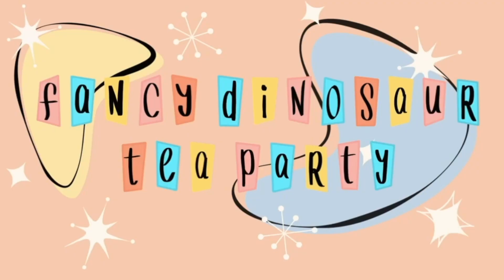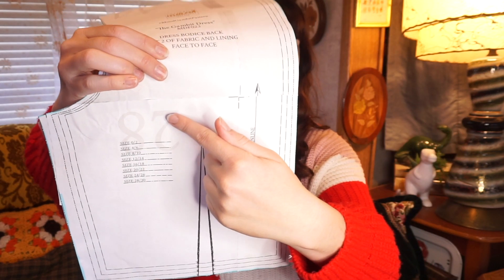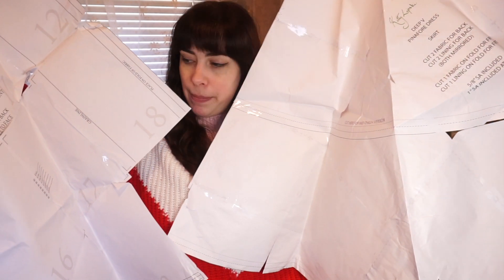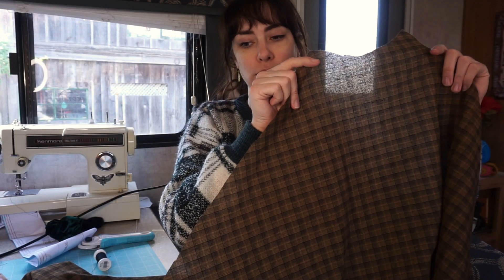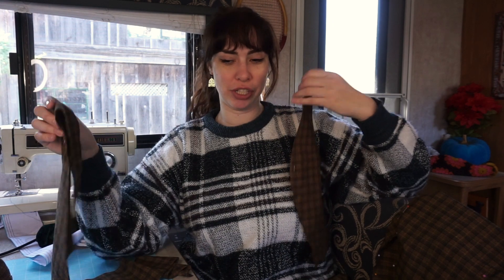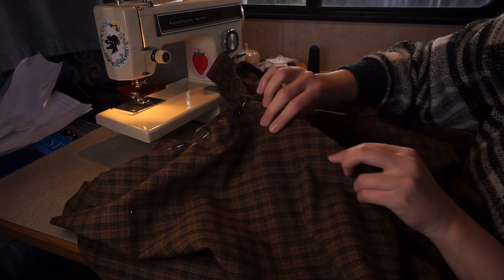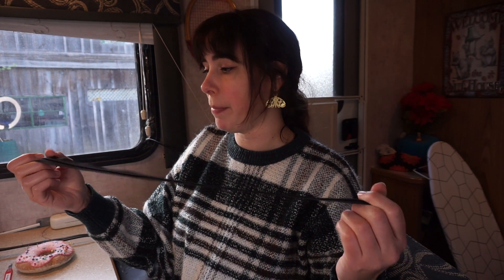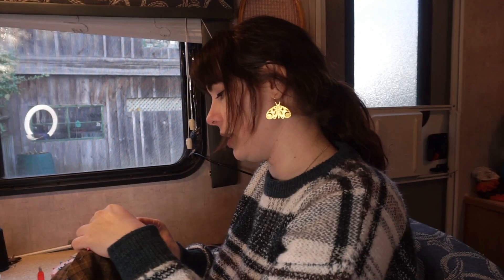Making a Dress for my Birthday!//Queens Gambit Pinafore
Making my Birthday dress/ Queens Gambit dress/ ranting a lot lol

Normally for my birthday I go thrift shopping and treat myself, but this year I don’t have the money to do that. So I decided to make a dress to wear on my birthday so I can go for a drive and buy an ice cap lol